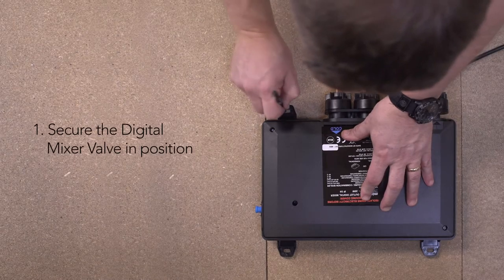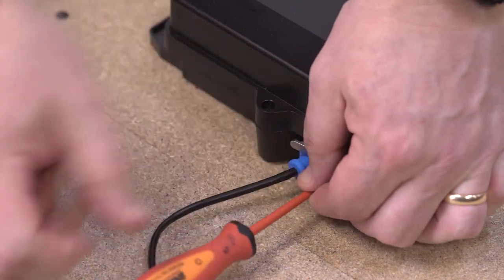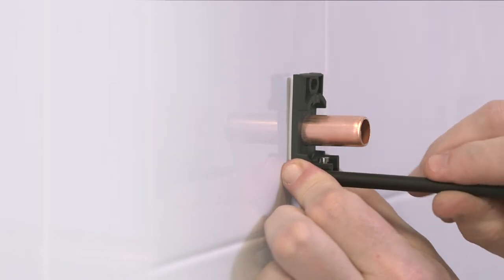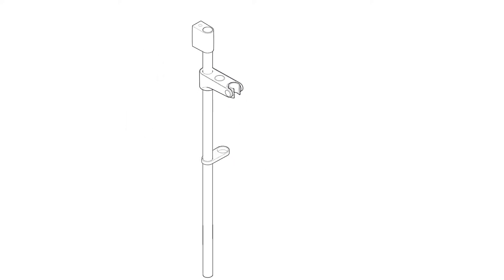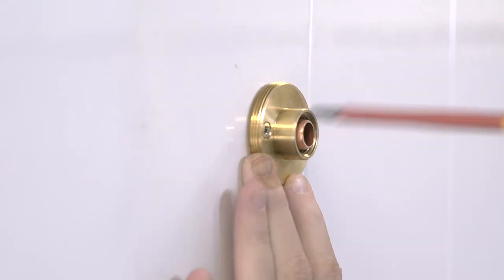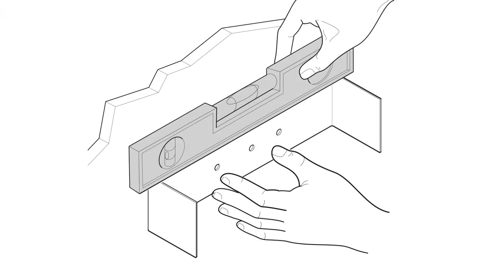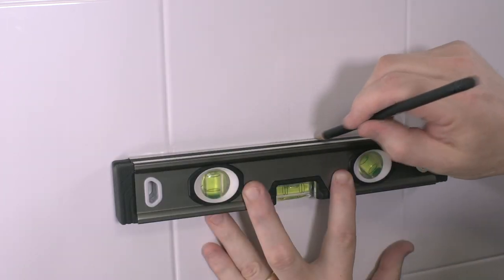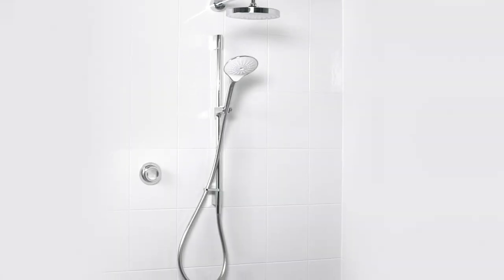Mira Mode Dual Rear Fed – Step by Step Installation Guide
Follow the step by step installation guide from Mira Showers to install the new Mira Mode Dual Rear Fed Digital Shower.